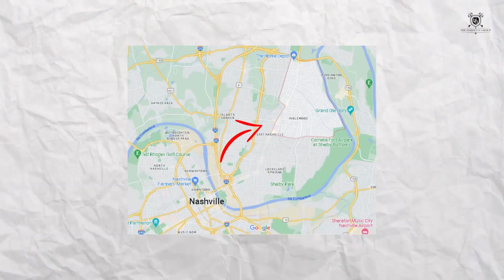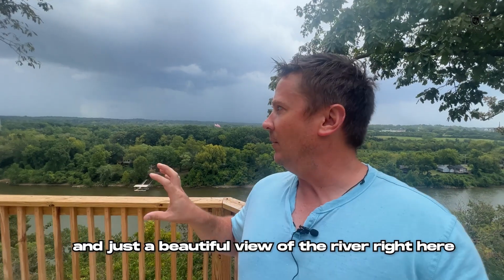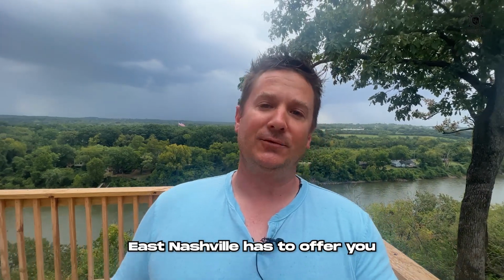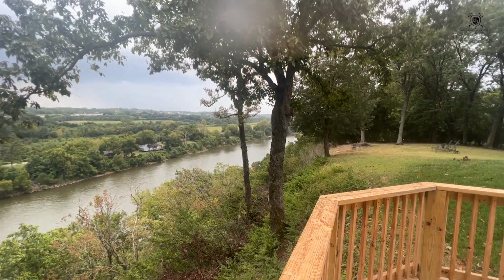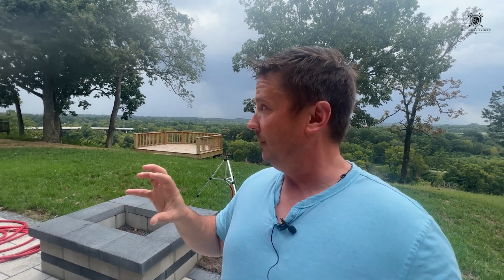Nashville, TN Modern Retreat Home Tour with Cumberland River Views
💡Looking to purchase in Tennessee?  Fill out our buyer questionnaire!

 🤔Thinking of Moving to Nashville Tennessee?🤠

Check out this Nashville, TN Modern Retreat Home Tour with Cumberland River Views. Welcome to an elevated modern retreat that offers breathtaking views over the picturesque Cumberland River. This meticulously crafted 4-bedroom, 2.5-bath home spans 3,200 square feet of pure luxury. Prepare to be enchanted by the expansive primary suite, thoughtfully designed office, and spacious great room, perfect for cherished family gatherings or entertaining guests. The living room exudes a cozy ambiance with a sleek linear fireplace, while the gourmet kitchen features quartz countertops and top-of-the-line appliances that will awaken your inner chef. Revel in the details, from real white oak hardwood floors to custom closet shelving and designer light fixtures. Step outside to discover an equally impressive outdoor living area, complete with a covered porch and a custom paver patio featuring a firepit. This home seamlessly blends modern sophistication with natural beauty. Join us on this exclusive home tour and experience the epitome of contemporary living. Don't miss the opportunity to make this modern retreat your own!

If you’re thinking about living in Nashville Tennessee, or any other Nashville Tennessee suburb, we’d love to help! We would love to help you navigate the Nashville Tennessee real estate market. Just give us a call, send us a text, send us an email or schedule a Zoom call and we’d love to help you make a smooth transition from wherever you are in the world to Nashville Tennessee.

0:00 Intro
1:05 Entrance
1:30 Half Bath
1:40 Office
2:20 Living Room
2:50 Dining
2:55 Kitchen
4:35 Garage
5:25 Owner’s Suite
7:10 Bedroom 2
7:55 Full bath
8:25 Laundry
8:55 Bedroom 3
9:25 Bedroom 4
9:55 Bonus Room
11:00 Covered Back Porch
11:15 Backyard
11:45 River Views
12:00 More about Inglewood
12:40 Wrap it up
 If this is your first time to this channel, and you want to know everything about eating, sleeping, working, playing, the good, and the bad of living in Nashville, Tennessee, then subscribe▶ and tap the bell🛎 for notifications so you can be the first to know about the current market in Nashville, Tennessee.😁 We get calls and emails every day from people just like you, looking for help on making their move to Nashville Tennessee and we absolutely love it.😍 Whether you are moving tomorrow or in two hundred days, give us a call☎, shoot us a text📝, or send us an email📨 so we can help you make a smooth move to Nashville, Tennessee.🤠
🏠 REAL ESTATE AGENTS! 📈 WE ARE EXPANDING! Schedule to discuss partnering
Listing Courtesy of Michael D Craddock with Reliant Realty